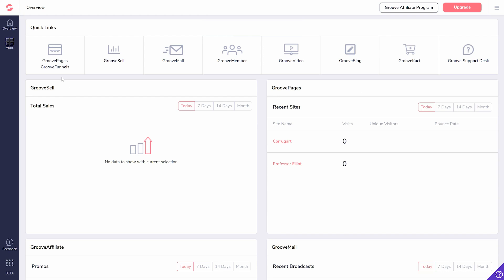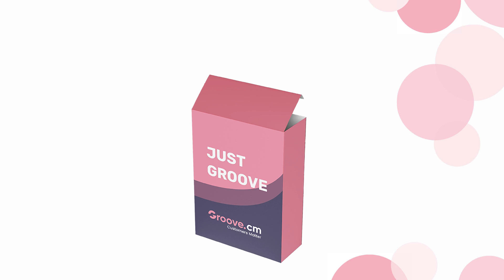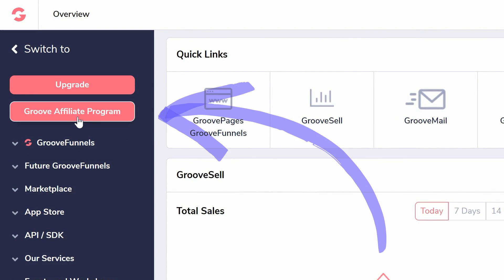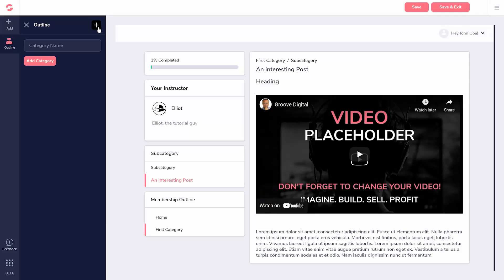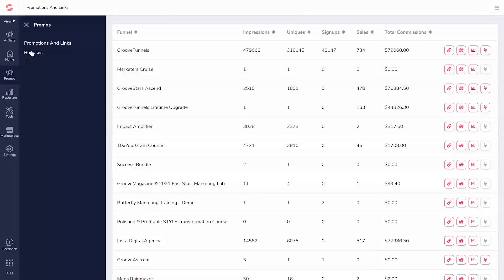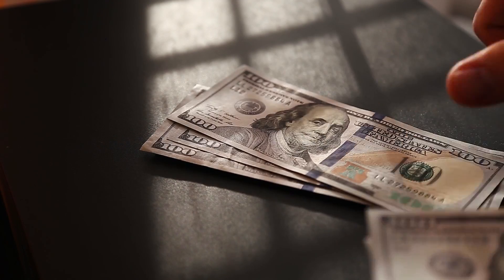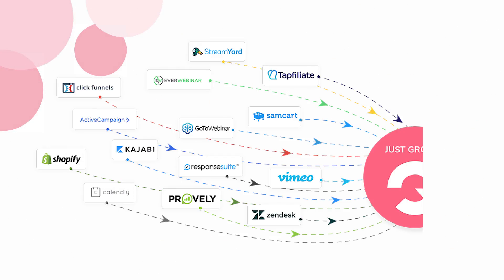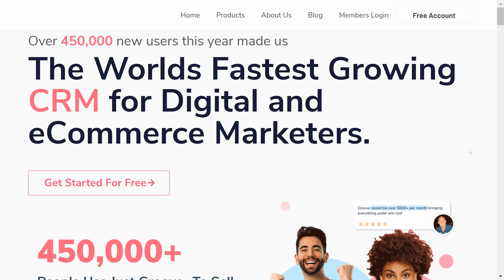What Is Groovefunnels Used For?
GrooveFunnels, otherwise known as Groove.cm,  has been around since early 2020.

However, many people, including most Internet Marketers, are still not sure what GrooveFunnels is used for.

That may be because there is a lot of confusion between GrooveFunnels and other website and funnel builders, such as WordPress and ClickFunnels.

Watch this video to learn more about what is GrooveFunnels used for.

RESOURCES